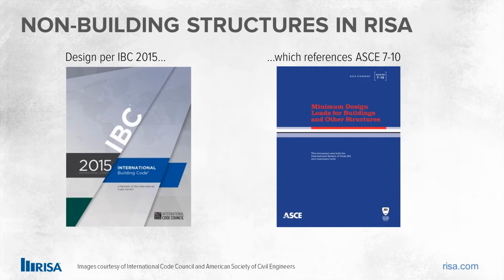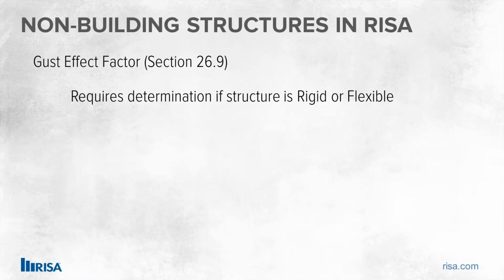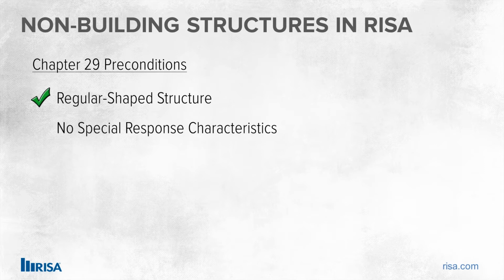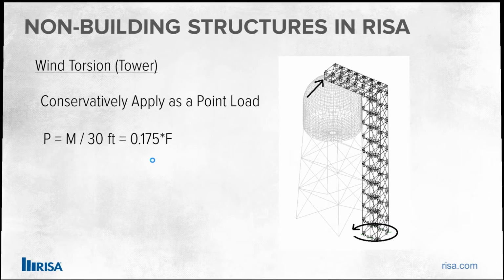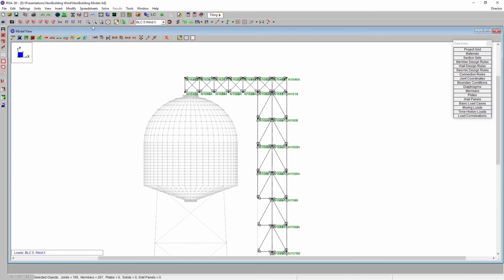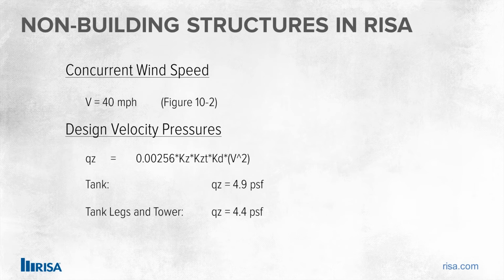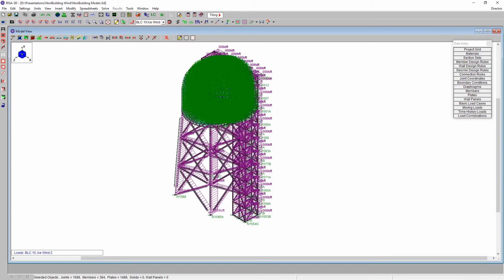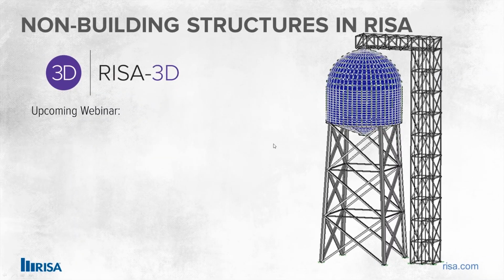Wind Loading on Non-Building Structures in RISA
This recorded webinar shows you how to calculate and apply wind loading for a non-building or industrial type structure in RISA-3D. Examples like towers, tanks and open structures are shown. This is part 2 of a 3 part series of webinars.